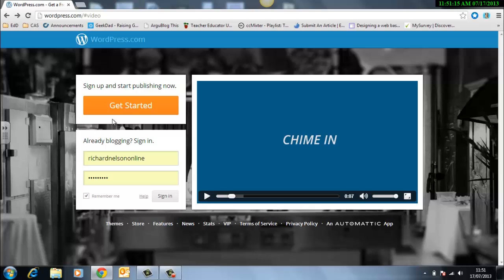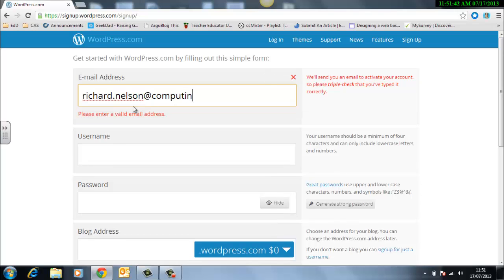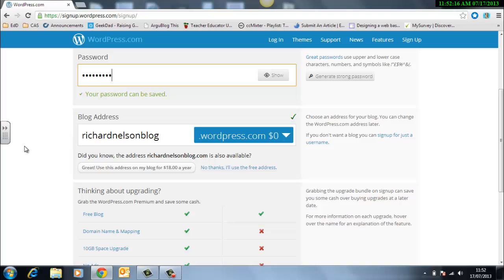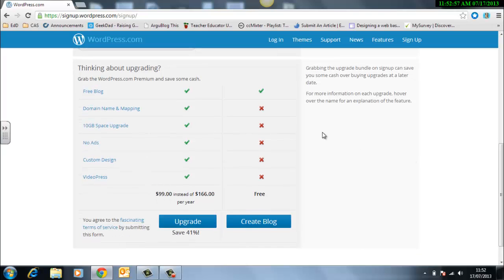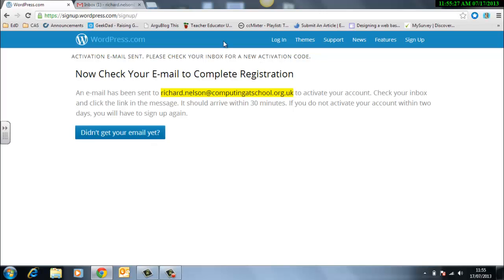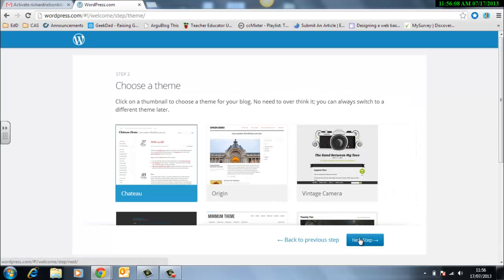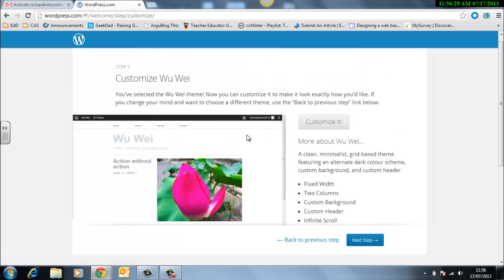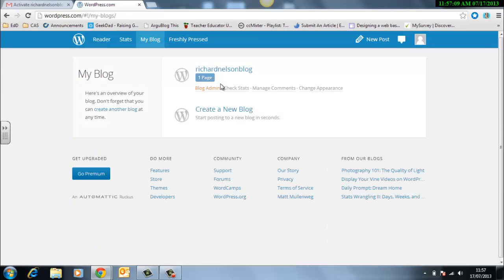Setting up the Learning Journal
Using wordpress.com to set  up the Learning Journal